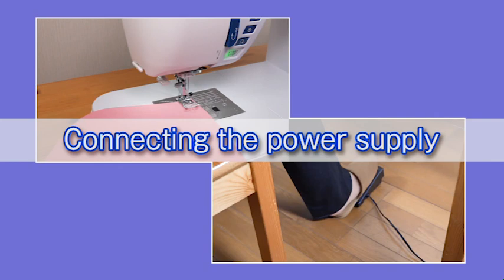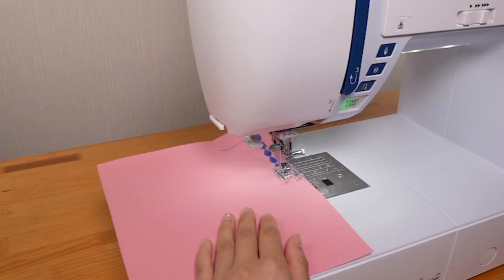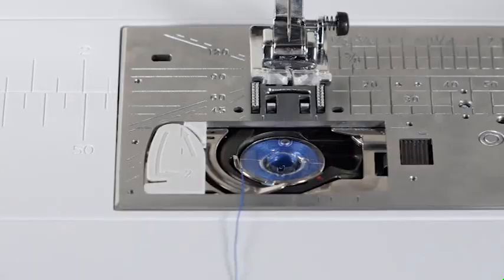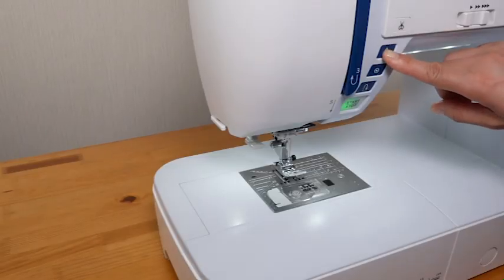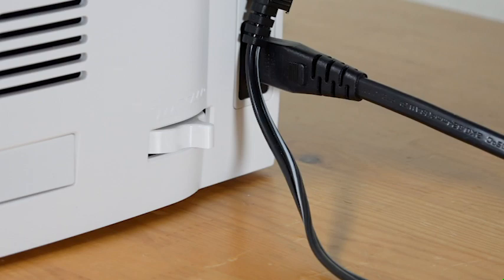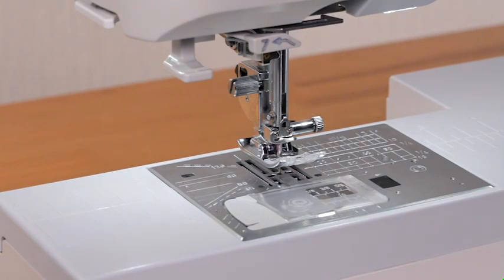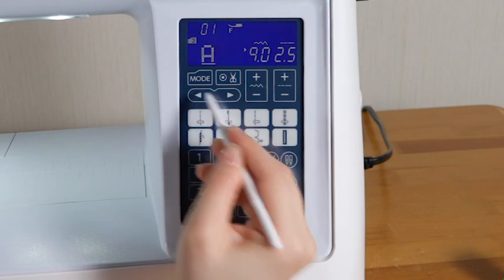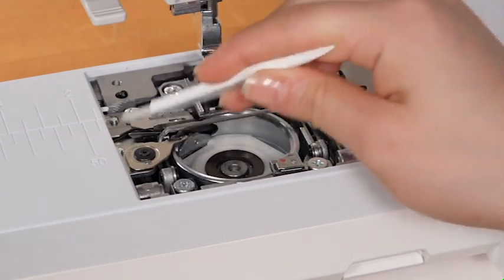SKYLINE S6 atelier 6 English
How to use sewing machine
English subtitle